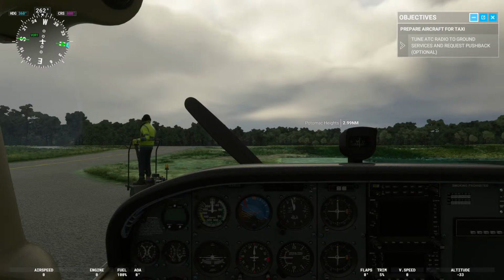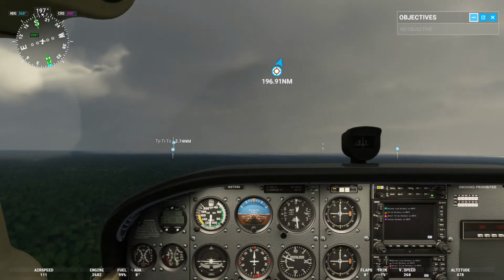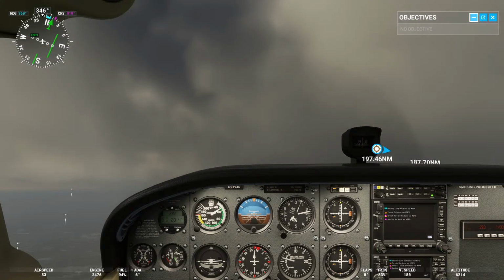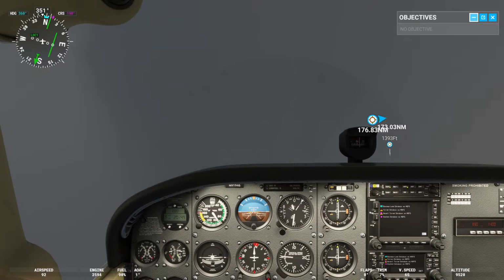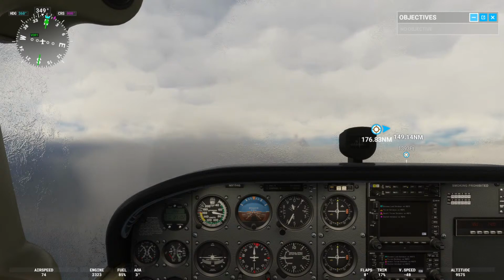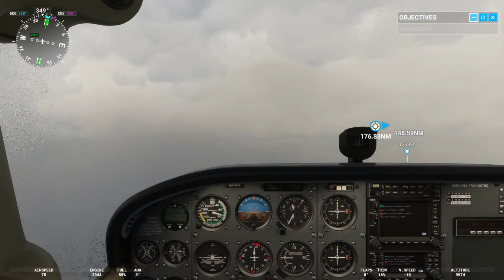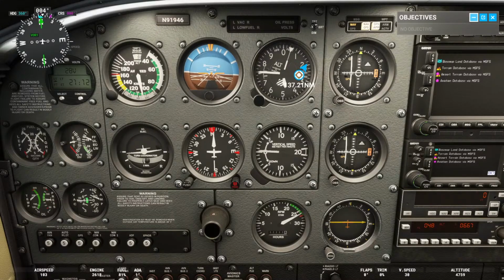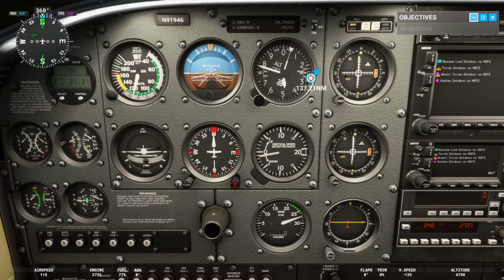MSFS2020 flying the cesna 172 from